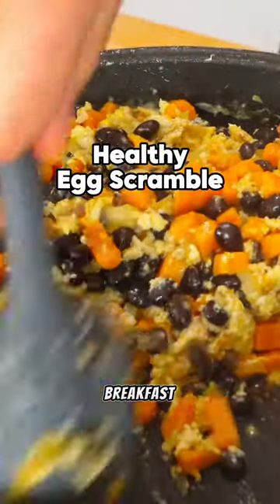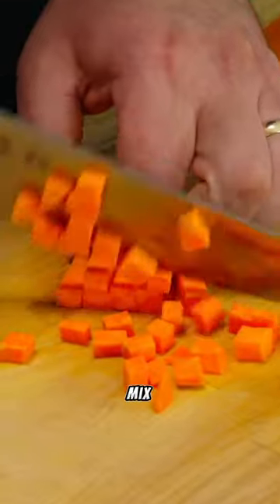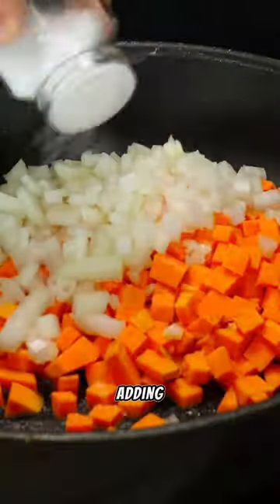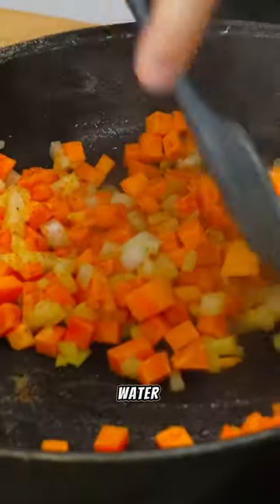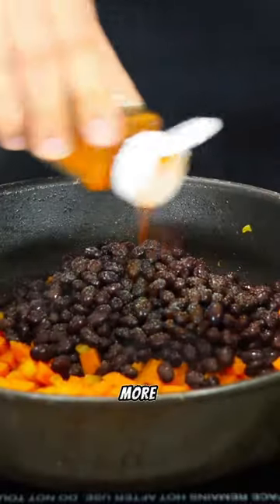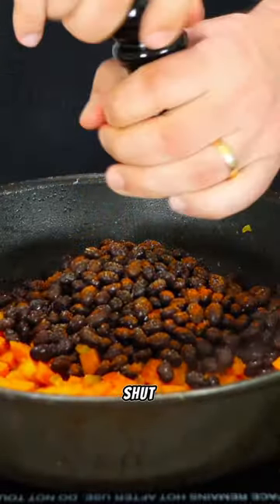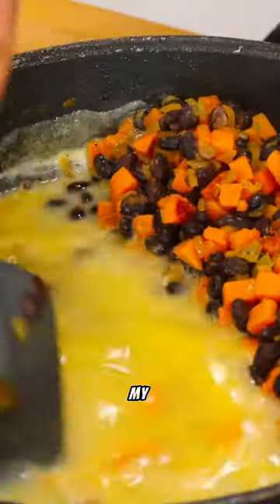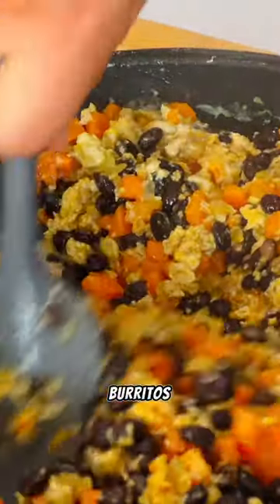🍳 Healthy Egg White Scramble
🍳 Healthy Egg White Scramble should be your NEW quick breakfast option!

Recipe👇

Ingredients:
(3-4 Servings)
* 1.5 Cups Egg Whites (Egg Beaters)
* 1 Large Diced Sweet Potato
* 1/2 Yellow Diced Onions
* 1 (15.5 oz) Can Black Beans (Rinsed)
* Oil or Butter as Needed
* Water as Needed (to steam potatoes)
* Season to Taste with Salt, Pepper, Garlic Powder, and Paprika